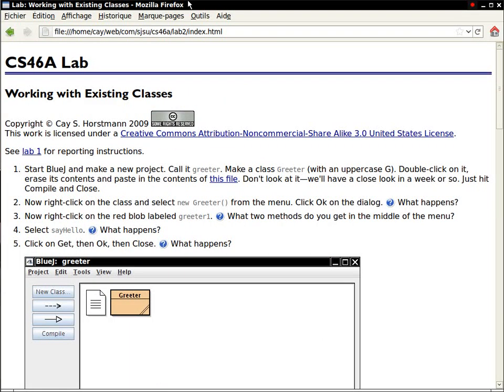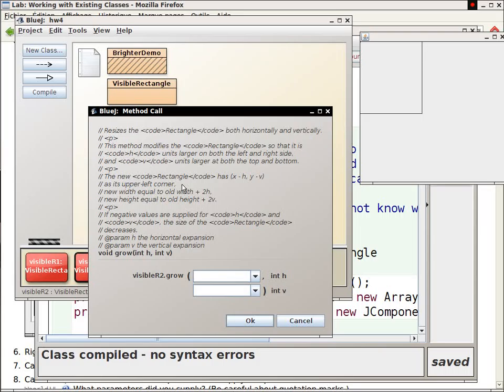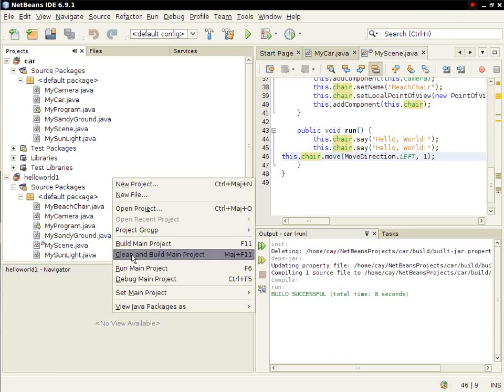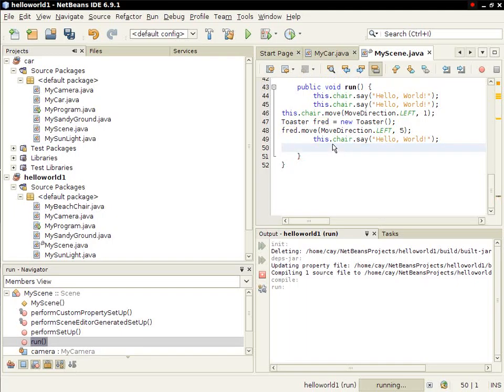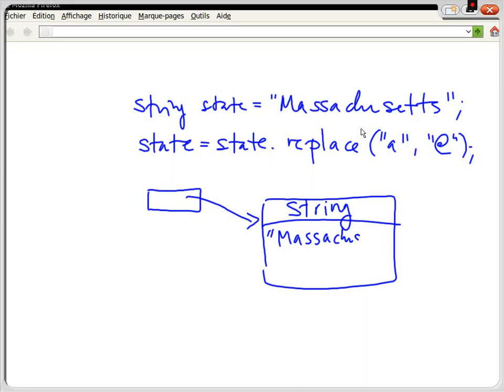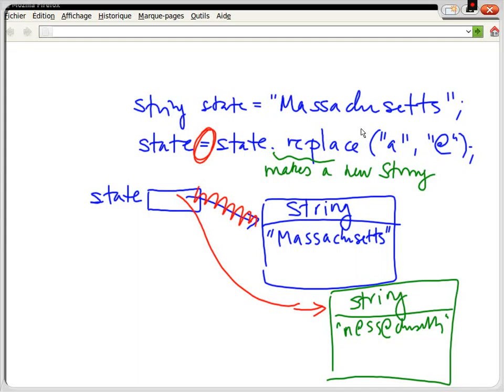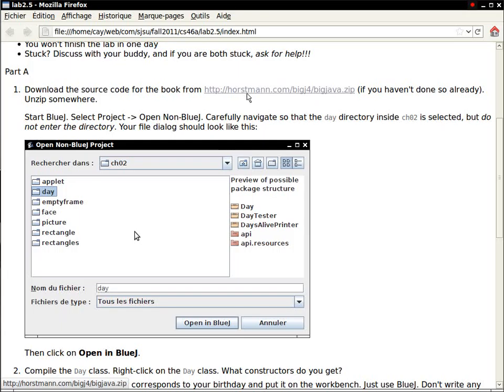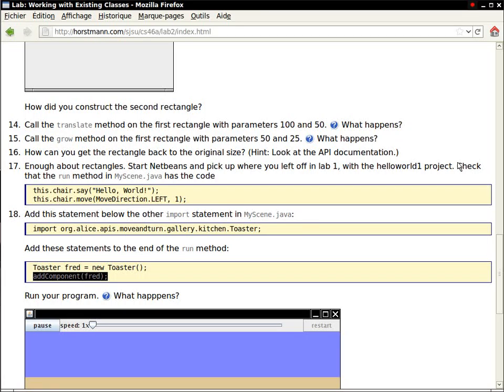2011 09 08 2